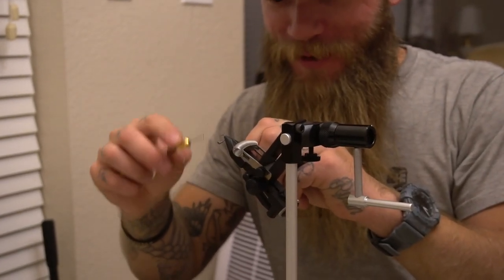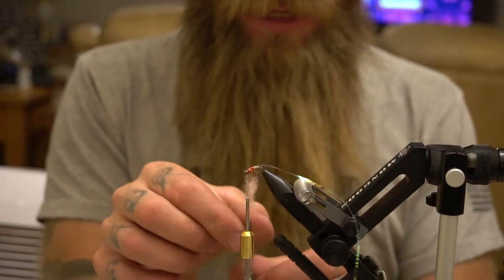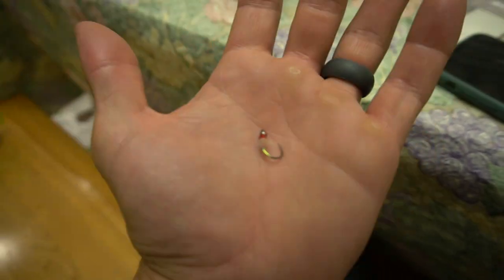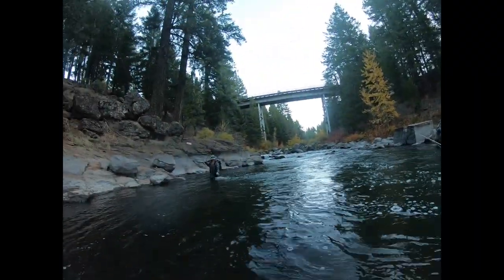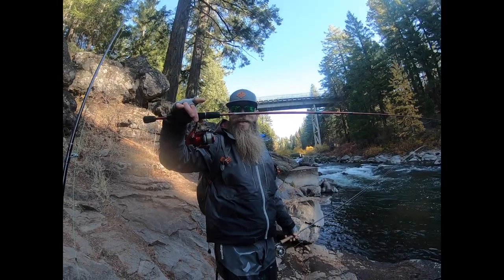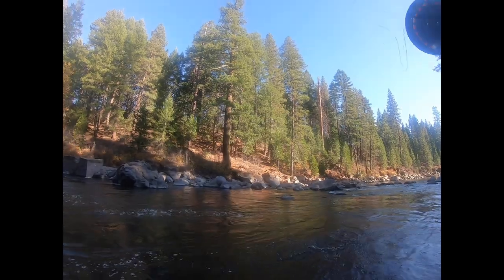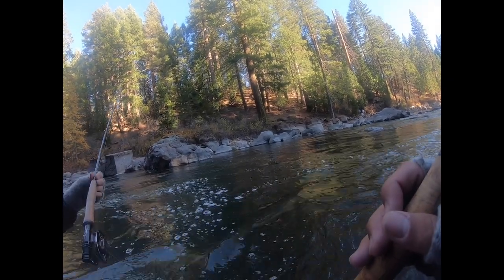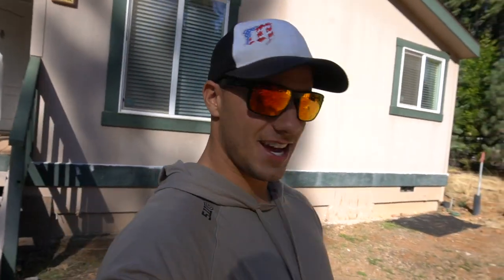MY FIRST BROWN TROUT | OTH Episode 3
I learned a little about Euro Nymphing on the river. I had so much fun and I caught my first brown trout!

Gymnastics Nevada
US

Pure Spectrum CBD: Jdalton